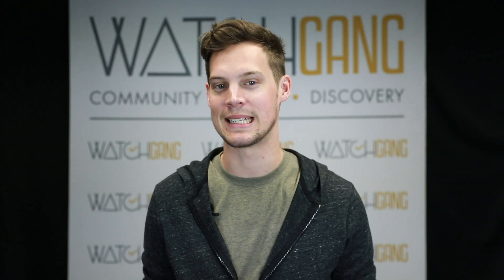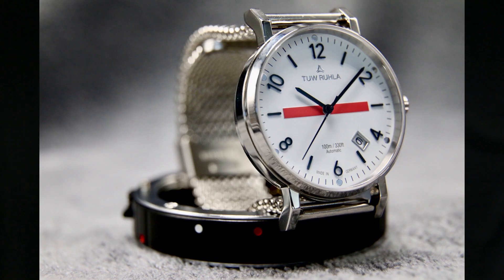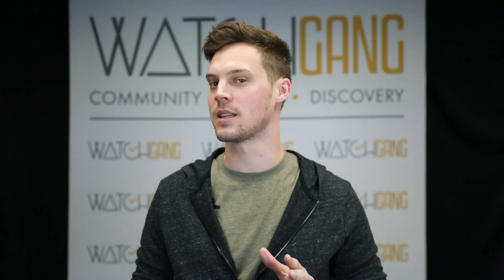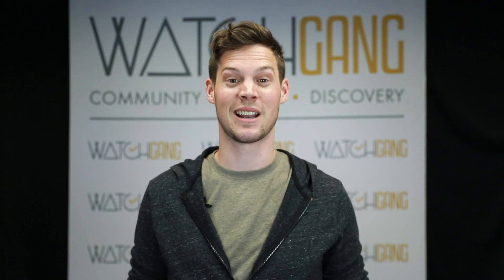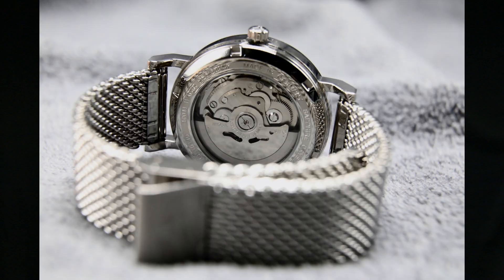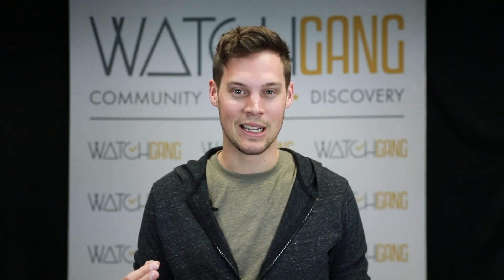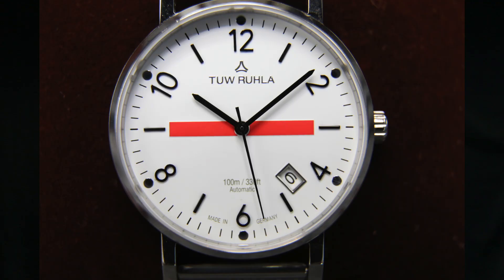Watch Gang Black Review: January 2018 by Watch Gang TV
Watch Gang Black members received a sleek and stylish watch in their January 2018 box. Sam from Watch Gang shares his review of the watch from January’s Watch Gang Black box and details about the watch brand, TUW Ruhla. If you like the look of this watch or want to get your hands on a TUW Ruhla, claim your membership for access to unique luxury watches for up to 5x less than their value! for Black Tier watches and more.

As a member, you get access to The Wheel of Watches, a members-only wheel you can spin any time you want more watches! You’ll also be entered to win a Rolex and TAG Heuer watch every week. Another member perk: Joining the Watch Gang Exchange, a private Facebook Group where you can buy, trade, and sell watches with other members.